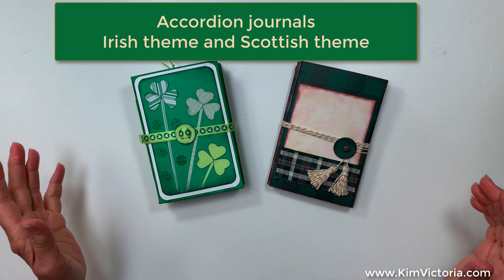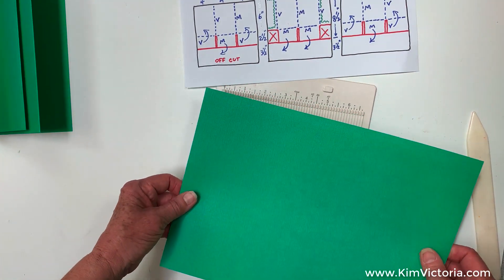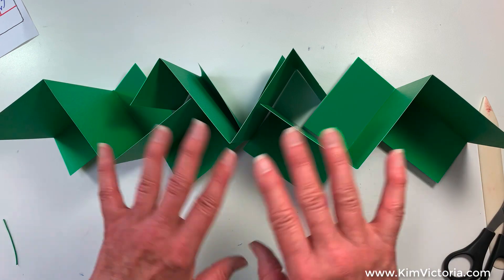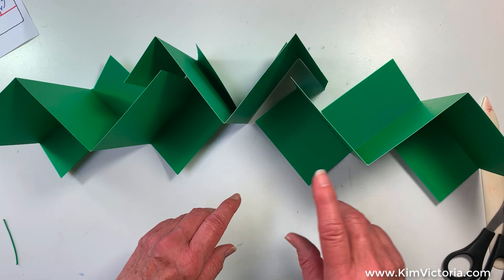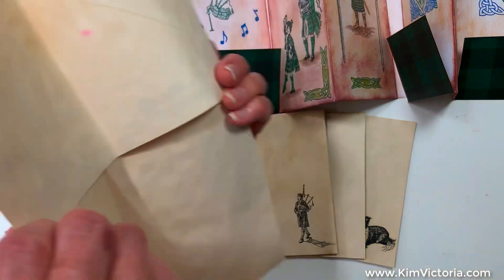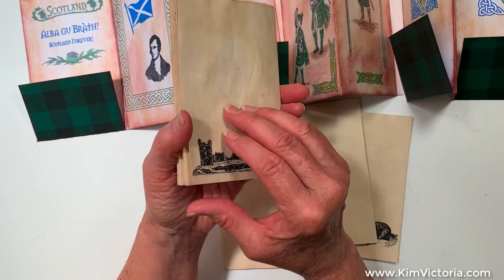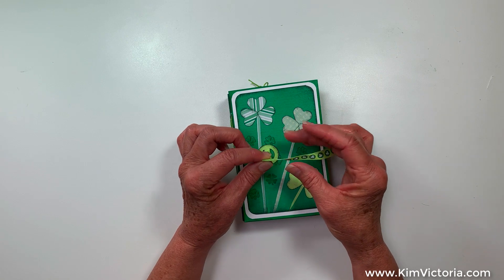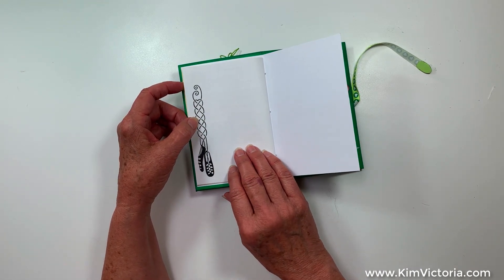Handmade Accordion No Junk Journals Irish and Scottish Themes, Rubber Stamping, Printable Clip Art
To purchase either journal or the printable clip art presented in the video, go

Inspired by watching Margreth @SevenPlaza here on Youtube, I made my own versions without the removable cover and in a slightly different size.

These journals feature Scottish and Irish rubber stamps, clip art, and embellishments, using my own designs that I created over the years. I present some tutorial content and complete flip-through for both journals.

The Scottish journal would be a great companion to a Scottish Highland event, or as a travel companion to Scotland. It could be a gift for a Scottish musician, athlete, clan member, dancer, or other Scottish enthusiast.The Irish journal would be a great companion for an Irish dancer or musician, or as a travel companion to Ireland, etc..

The Scottish journal contains 4 signatures with a total of 48 4"X 5-1/2" pages, plus notepads and journaling spots. The compact size would fit in a purse or backpack, but not a sporran.

The Irish journal contains 4 signatures with a total of 80 4"X5-1/2" pages, plus notepads and journaling spots.  It is also compact though fatter than the Scottish version.

I hope you are inspired
Kim